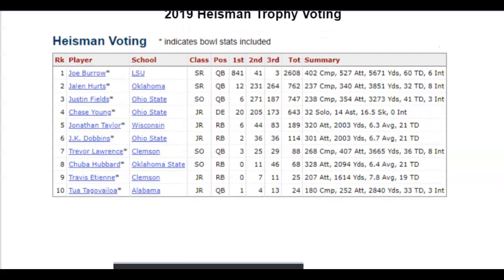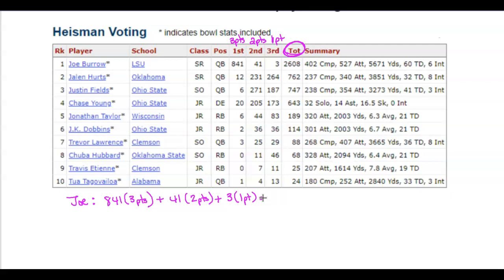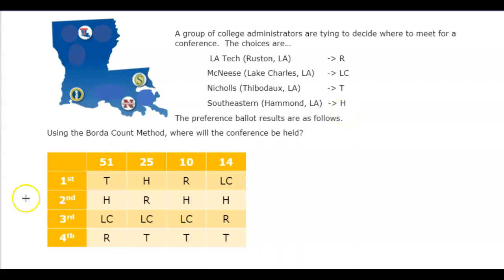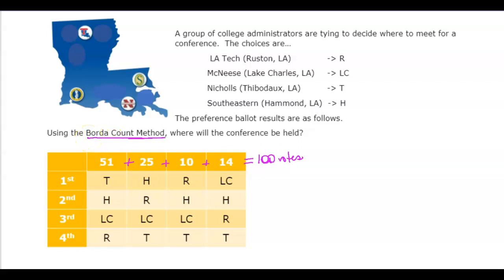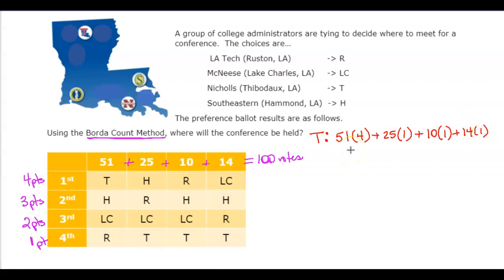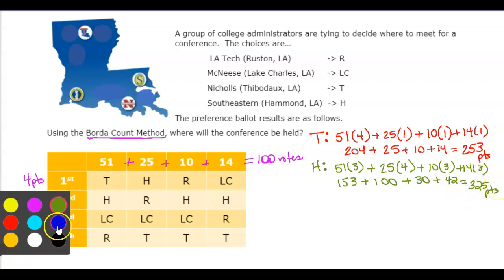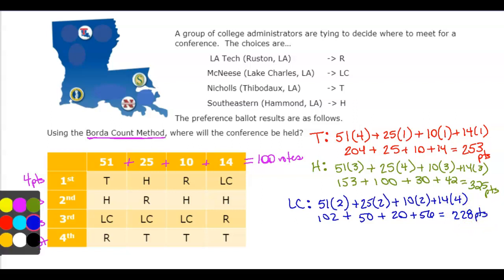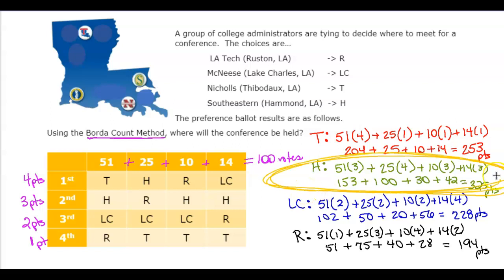Borda Count Example